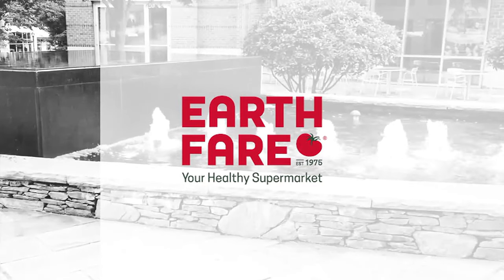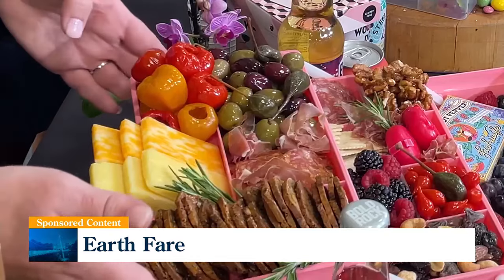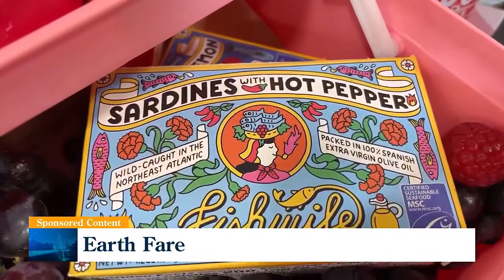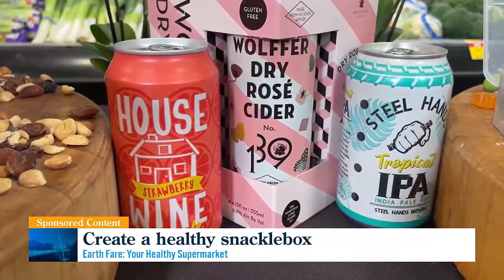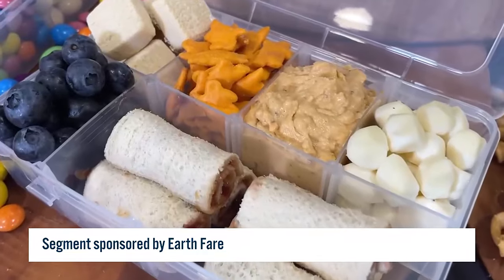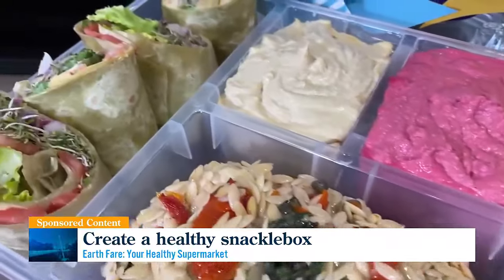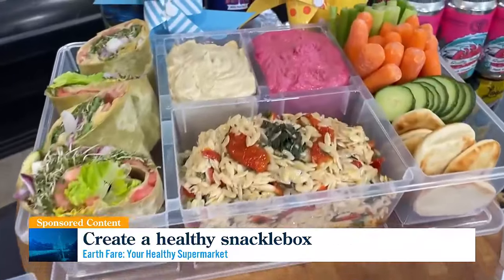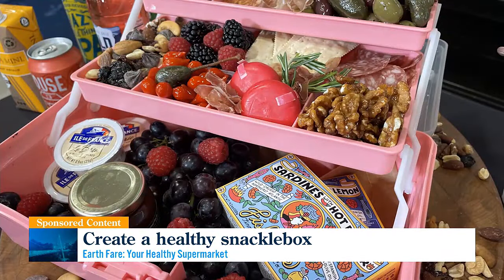Create a healthy "snacklebox" at Earth Fare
Laurie Akers show us how to create an on-the-go snack mix that's healthy and fun to eat.